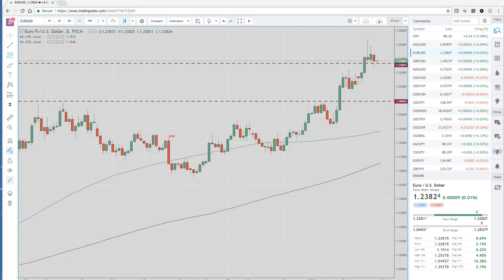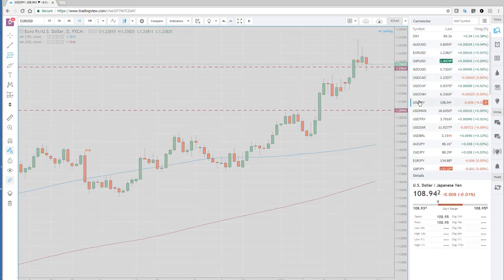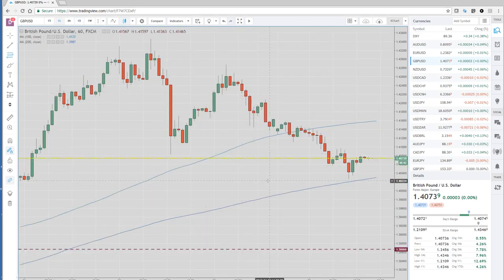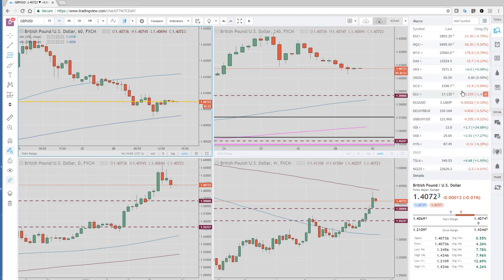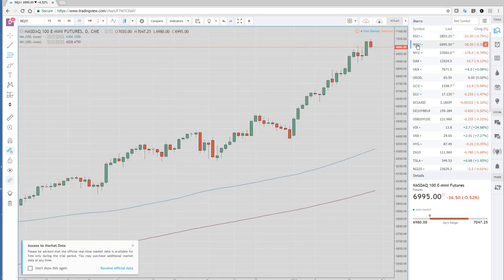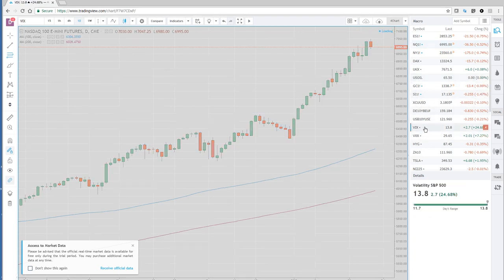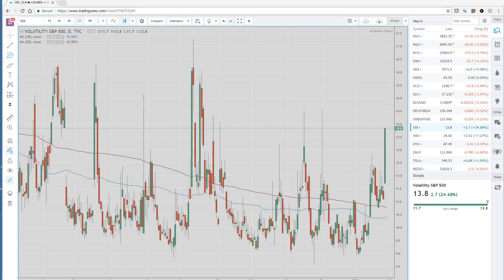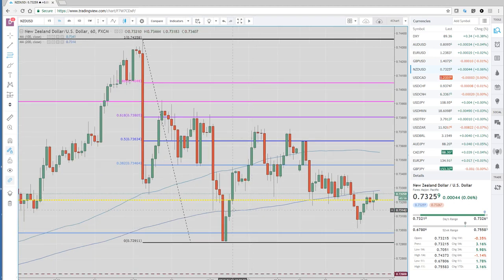30Jan18 Asia Opening Call & US Wrap - PrivateerFX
Our view on today's Asia Open & a wrap in the US in the FX & Crypto markets.

USDJPY, USDCNH, GBPUSD, NZDUSD

Stocks
SPX  reversal lower day, VIX up & closing on highs

BOE today NY time

Web: PrivateerFX.com

THIS WAS
30Jan18 Asia Opening Call & US Wrap - PrivateerFX